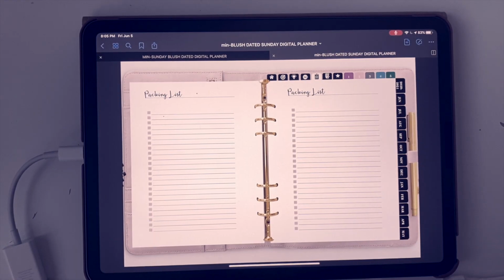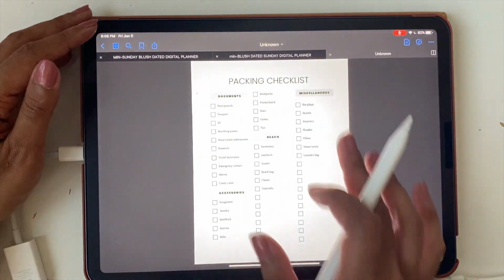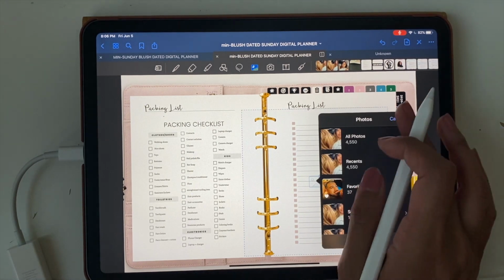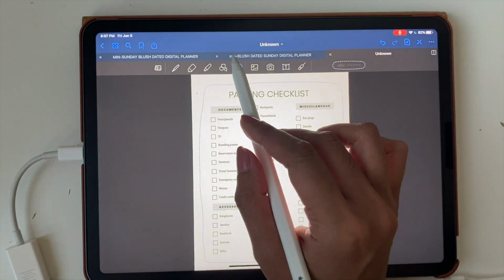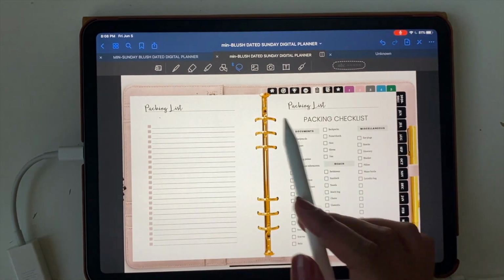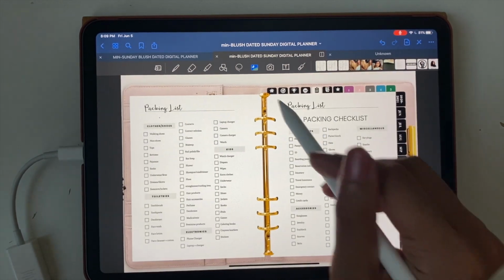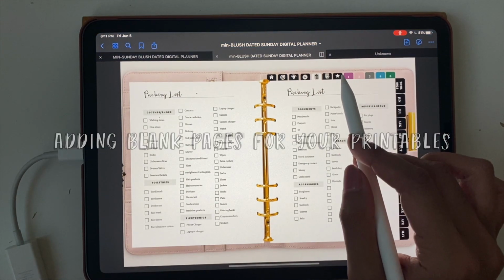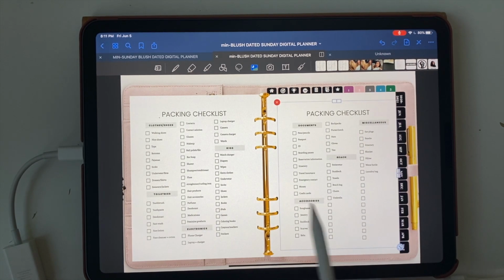How to Add Your own Printable Inserts into your Digital Planner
If you want to read about my reasons for switching from paper planning to digital planning t just head on over to my blog You can find the post

Items mentioned or shown in the video:
Stylus for iPhone
Ipad Pro 11" 2020
Apple Pencil